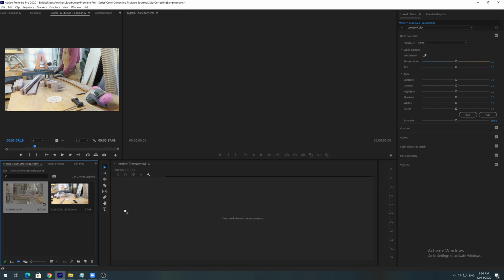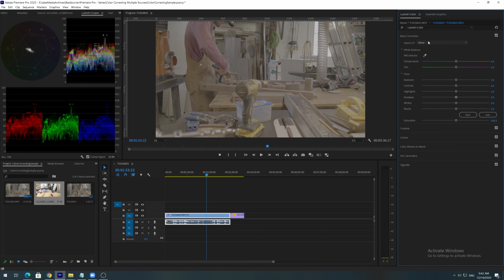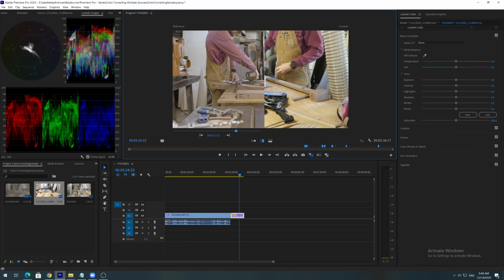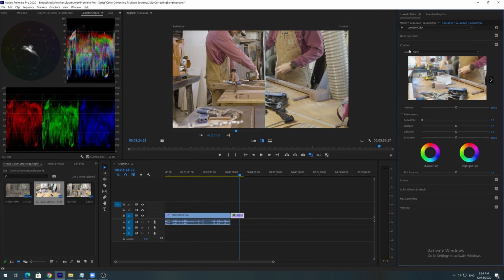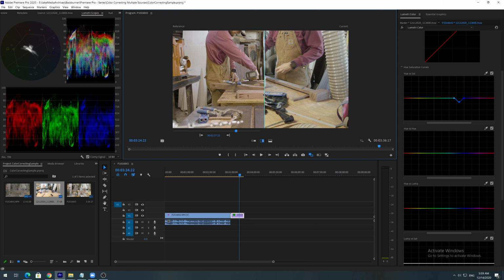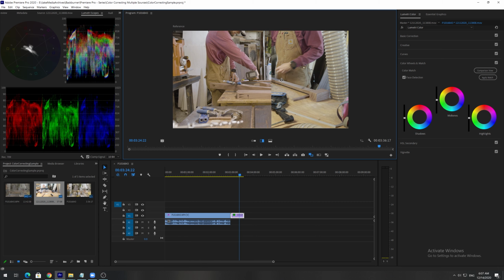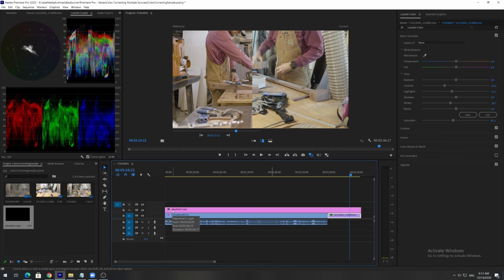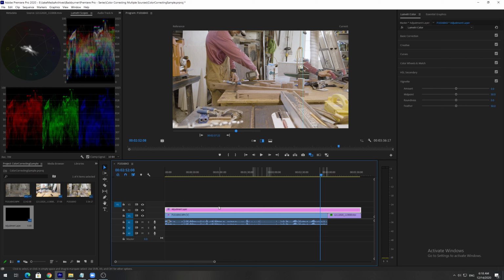How to Color Correct and Normalize Between Separate Cameras and Shots Using Premiere Pro's Lumetri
In this tutorial, we'll discuss using Lumetri Scopes, Lumetri Color, and Comparison View in Adobe Premiere Pro in order to correct and normalize the colors between two different cameras. This is helpful when you have multiple sources which produce very different images. Here we are using a a Panasonic GH5s and an iPhone 12 Pro.